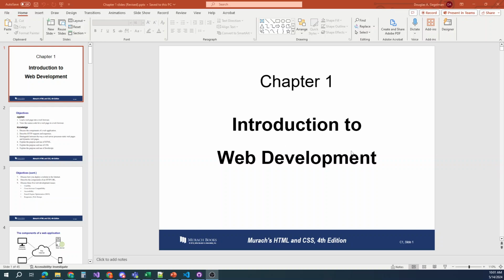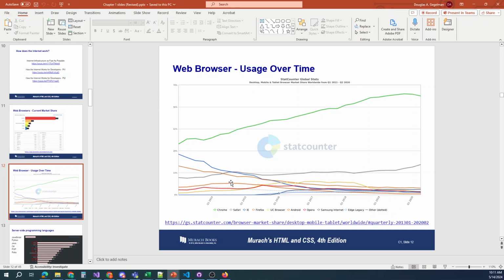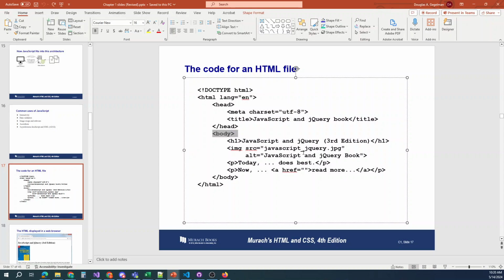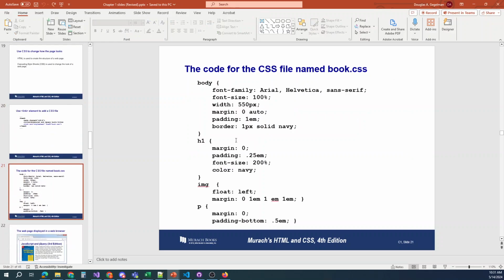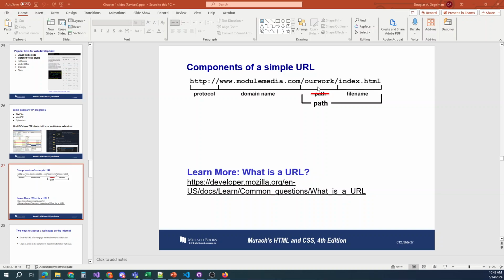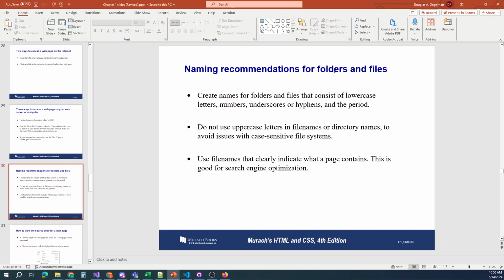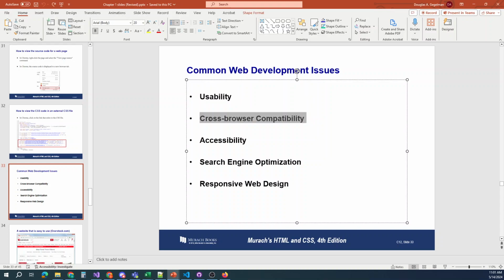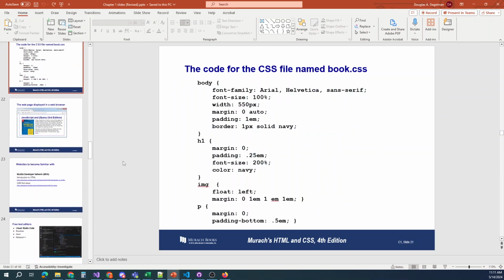Introduction to Web Development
An introduction on how a web site works, commonly used browsers, server side languages, mainly JavaScript. How to use view source code and inspect menu choices. How CSS is used to change the page look. The components of a URL.